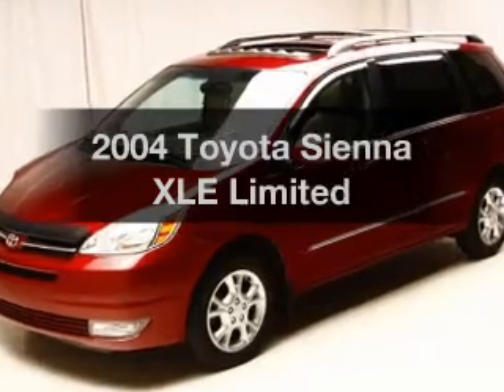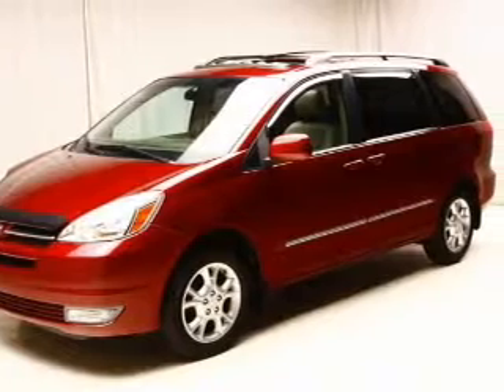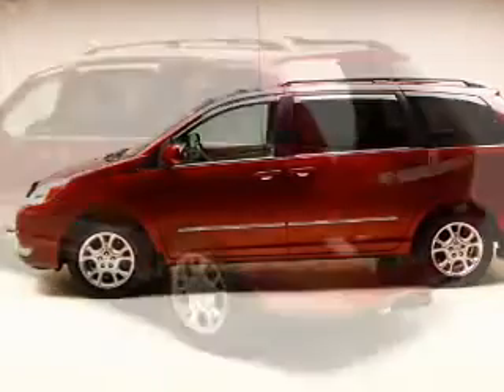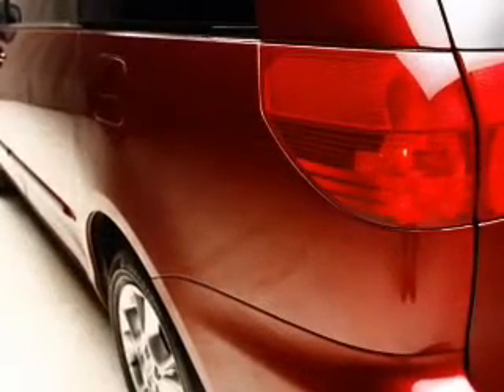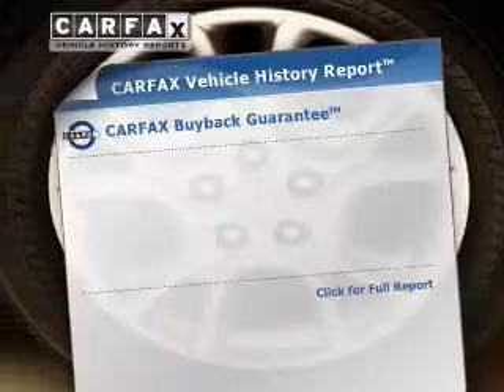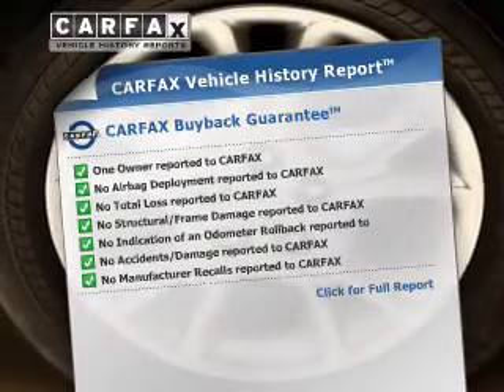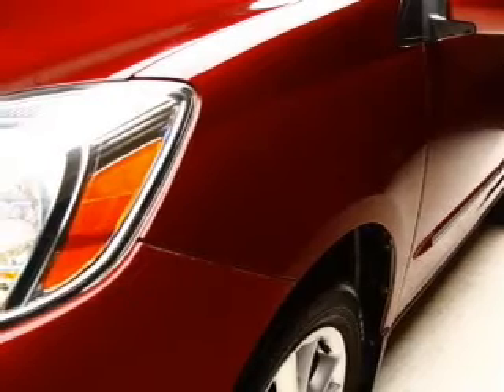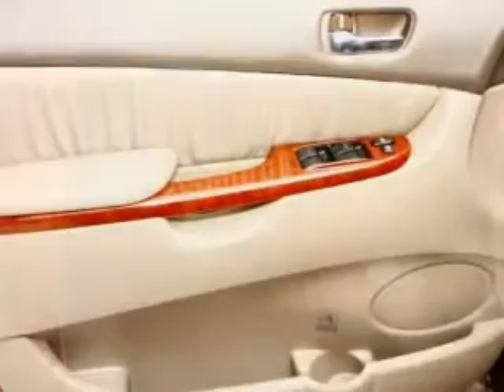2004 Toyota Sienna - Bedford OH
Year: 2004
Make: Toyota
Model: Sienna
Trim: XLE Limited
Engine: 3.3 liter 6 cylinder 24 valve
Transmission: 5-Speed Automatic
Color: Salsa Red Pearl
Mileage: 84965
Address:
123 Broadway Avenue